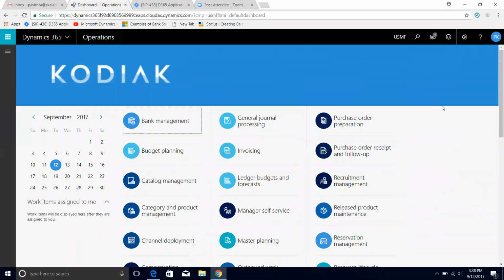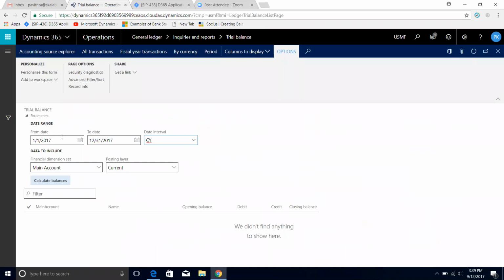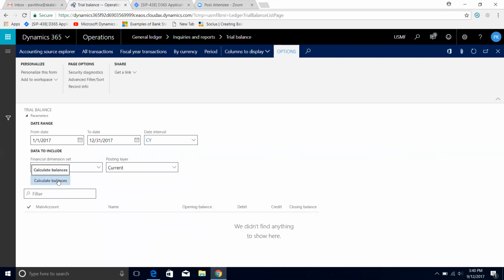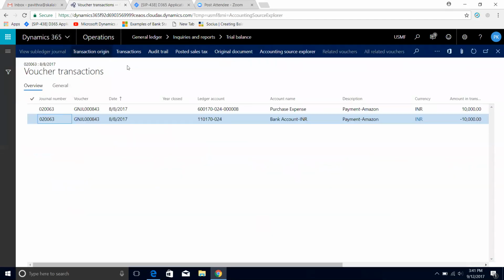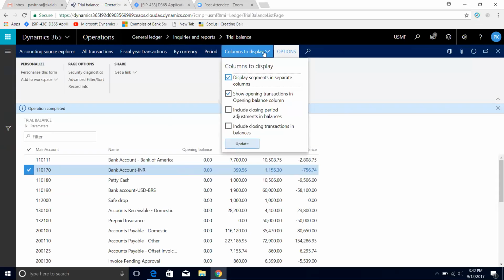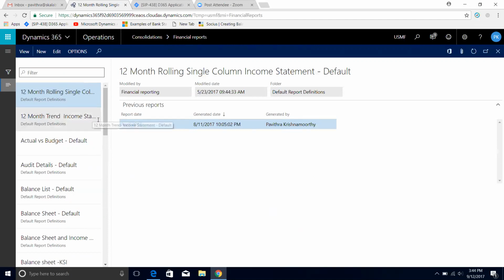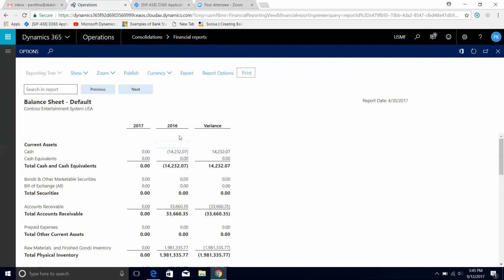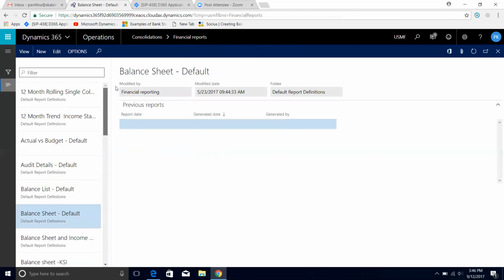Skalable Training - Financial Reporting in D365